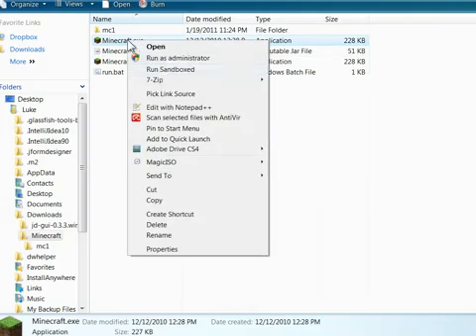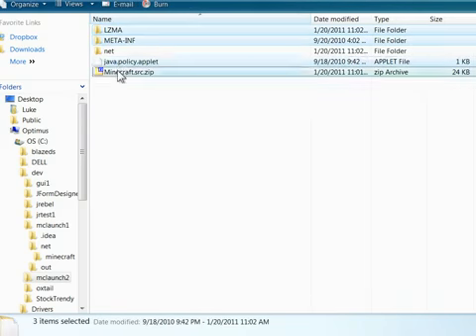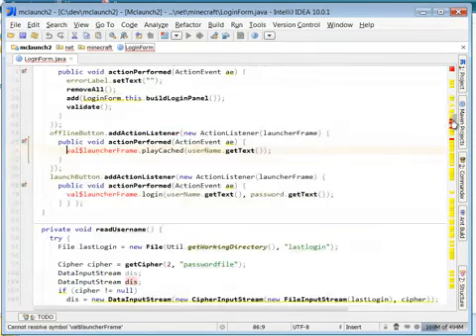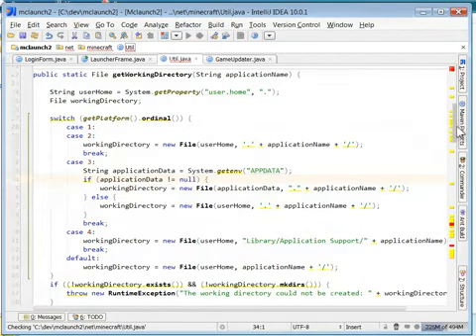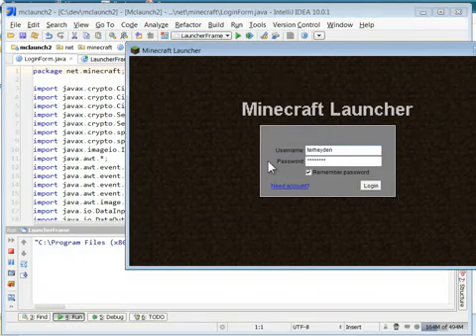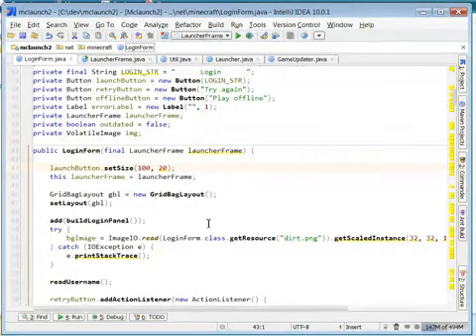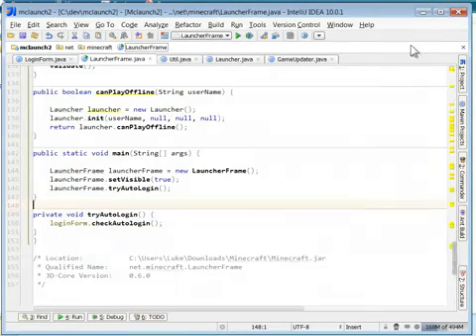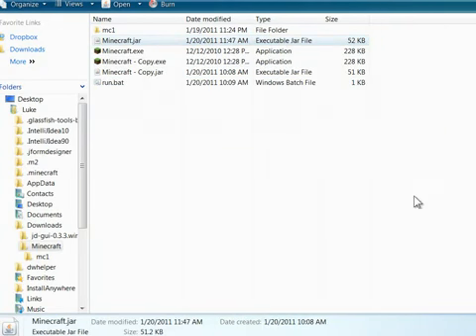How to decompile and mod a java app (minecraft launcher app)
Get the ultimate free minecraft hack tool
No annoying sharecash surveys to fill